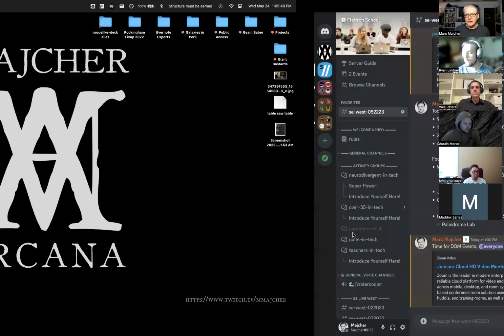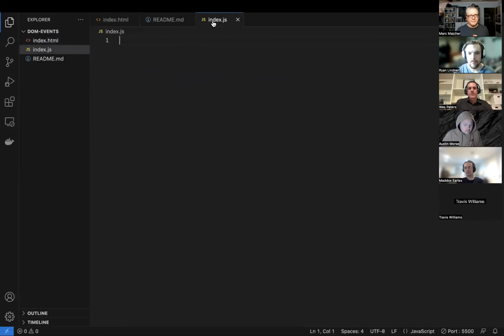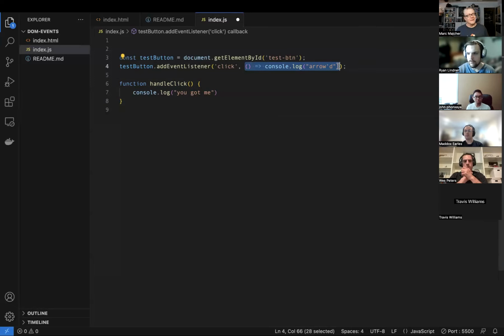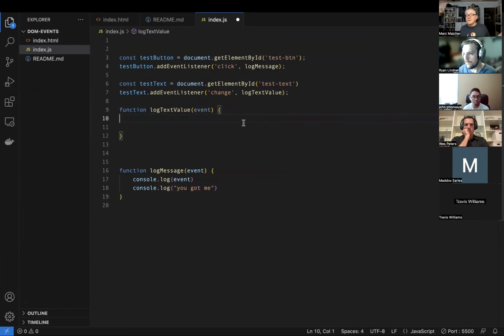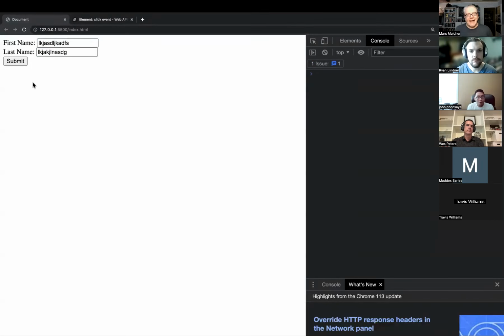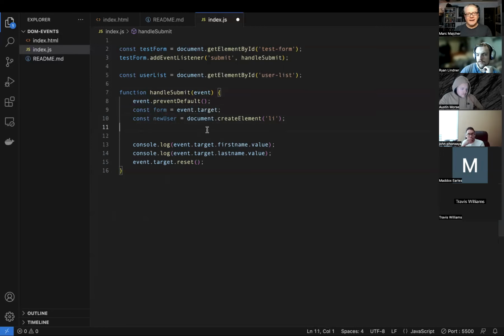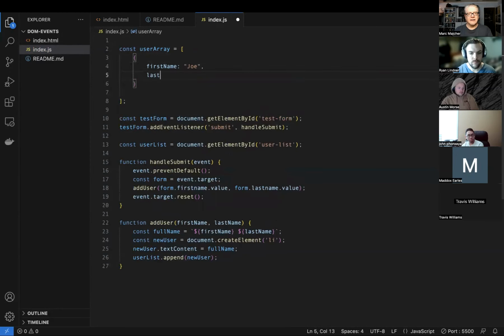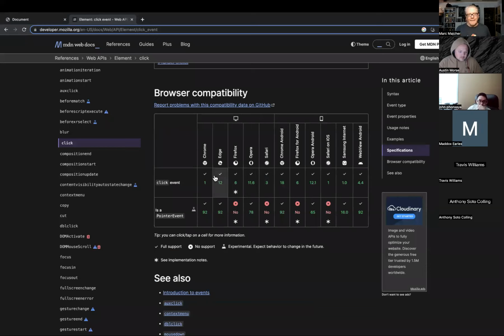052223 DOM Events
- Describe an event and why we use them in Javascript
- Describe several types of events available in Javascript
 - `click`
 - `submit`
 - `keydown`/`keyup`, key codes
 - `change`
 - scrolling, mouse movement, focus/blur, etc
 - `DOMContentLoaded` - just use `defer`
- Create an event listener on a DOM element
 - `addEventListener()`
 - callback functions
- Create forms that call a callback function on submit
 - `preventDefault()`
 - Use `target` to access event information
- Manipulate the DOM in response to events
- (optional) Separate data from presentation